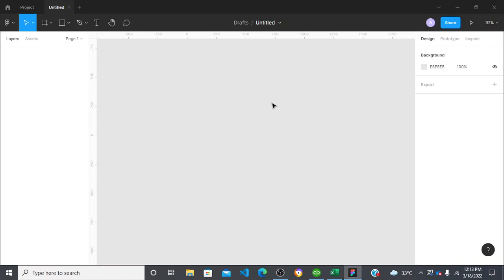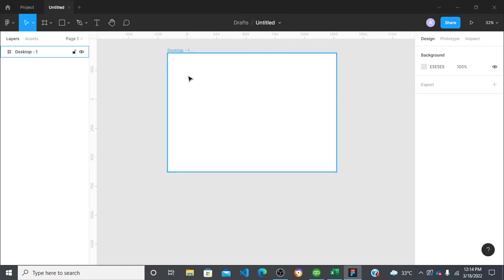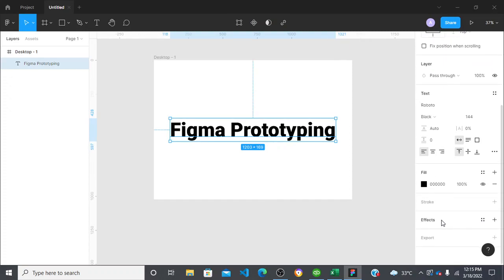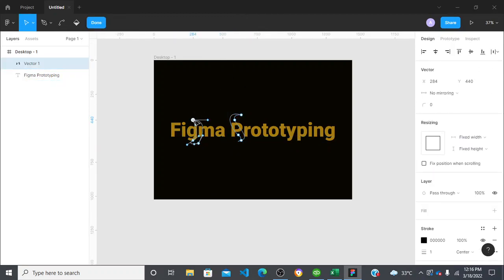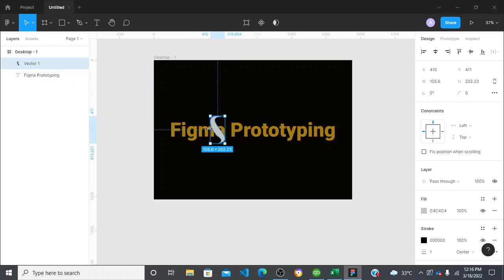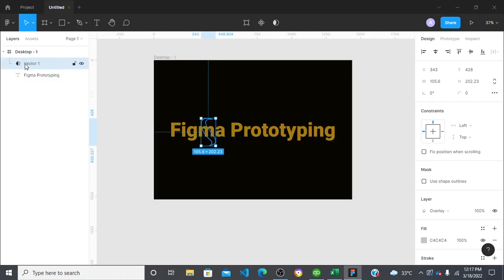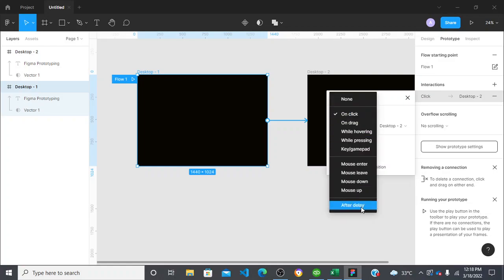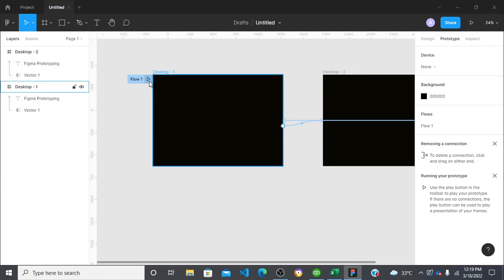Hide & Reveal texts in Figma (Prototyping)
In this video, you will learn how to Figma prototyping to print and hide texts.